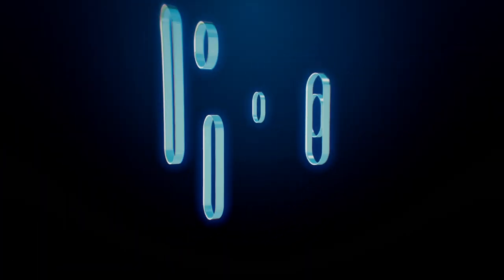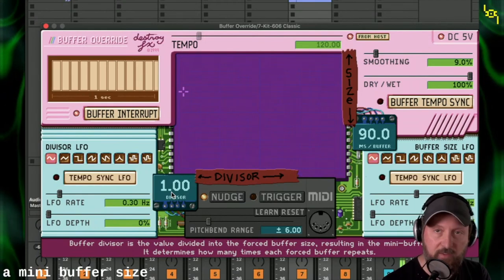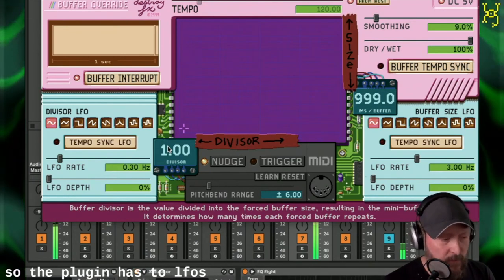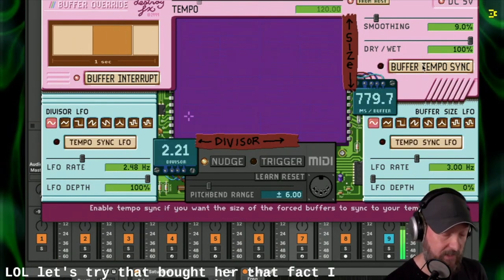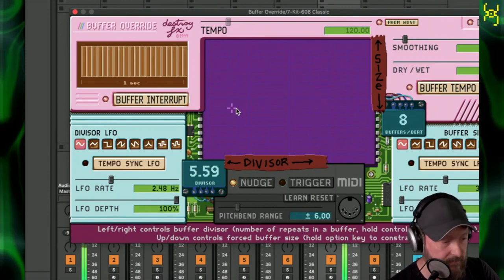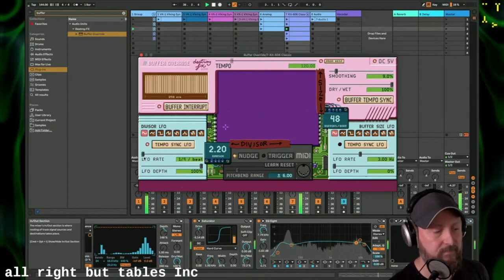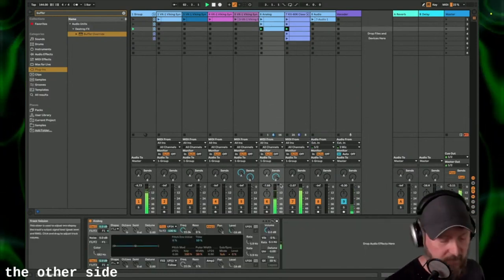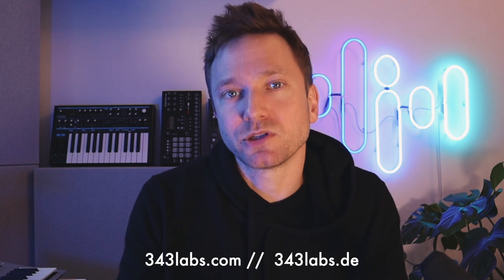How To Make Glitchy Drums with DFX Buffer Override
Techno mastermind John Selway shows us an awesome plugin for making glitchy drums

343 Labs is one of the world’s leading Ableton-Certified music production communities, with courses in New York, Berlin, and Online.